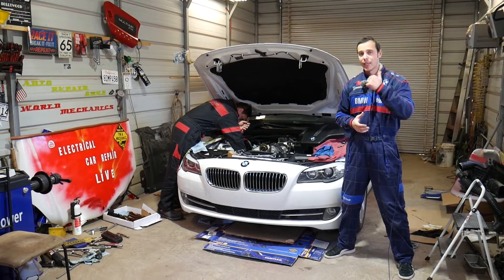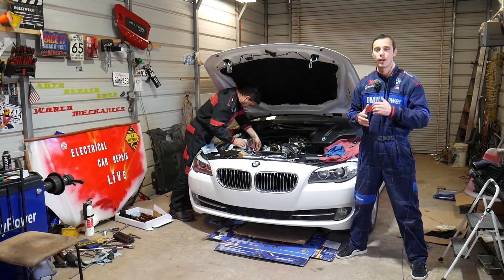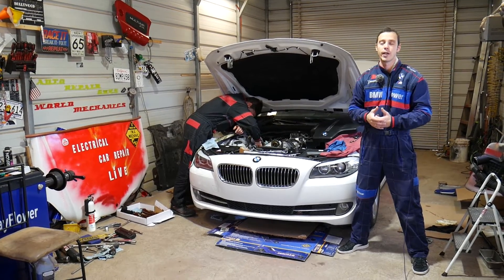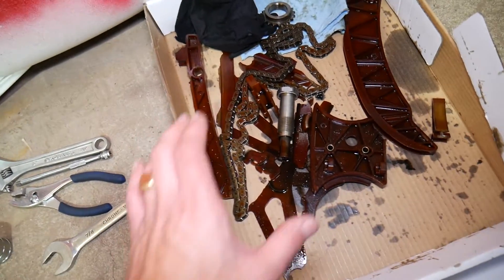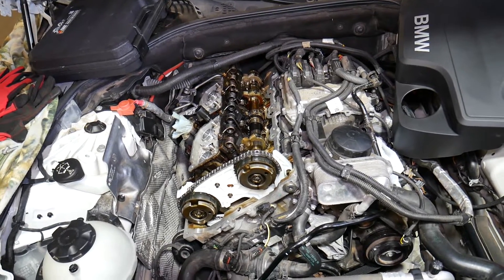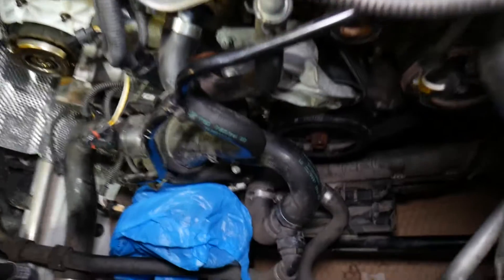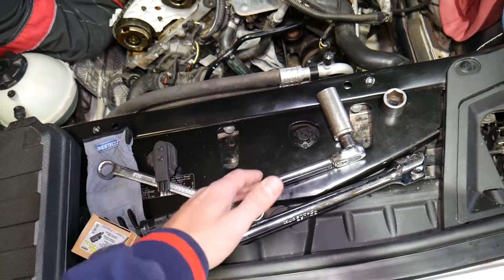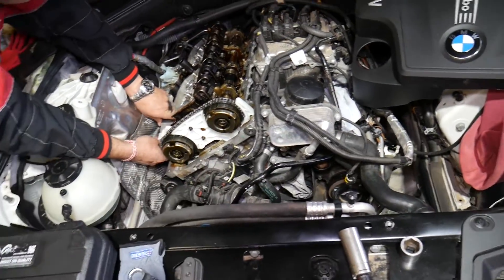CRANKSHAFT PULLEY BOLT TORQUE BMW F10 F11 F07 N20 N26 ENGINE 520i 528i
If you have BMW 520i 528i 520xi 528xi generation BMW F10 F11 F07 and you need to know the torque specs for the front crankshaft bolt / crankshaft pulley bolt we will explain that in this video for N20 N26 engine. Always consult your manual as well. Some models may differ. We demonstrated the crankshaft bolt torque specs on 2013 BMW 528i but it should cover multiple years and models with N20 and N26 Engine. You will need to replace the crankshaft bolt after every removal with a new bolt.
This video may be helpful on:
2011 BMW 520i 528i 520xi 528xi Crankshaft Bolt Torque
2012 BMW 520i 528i 520xi 528xi Crankshaft Bolt Torque
2013 BMW 520i 528i 520xi 528xi Crankshaft Bolt Torque
2014 BMW 520i 528i 520xi 528xi Crankshaft Bolt Torque
2015 BMW 520i 528i 520xi 528xi Crankshaft Bolt Torque
2016 BMW 520i 528i 520xi 528xi Crankshaft Bolt Torque
2017 BMW 520i 528i 520xi 528xi Crankshaft Bolt Torque

► Torque Wrench
► Timing Tool Kit
► Flywheel Holder Tool
► Oil Pump Alignment Tool